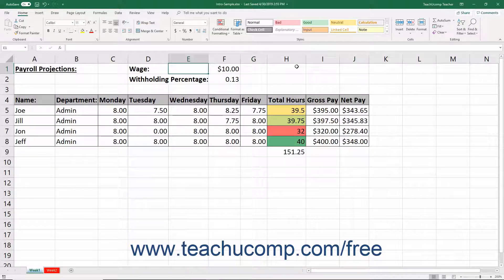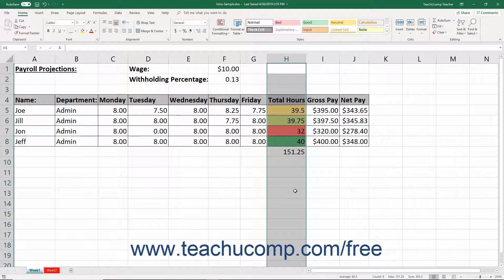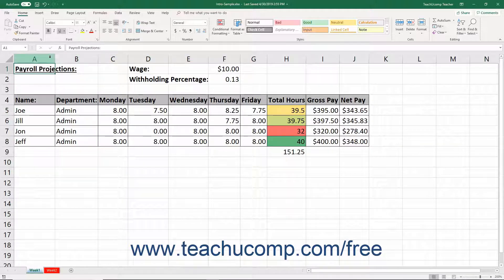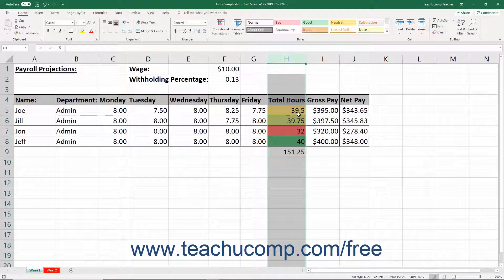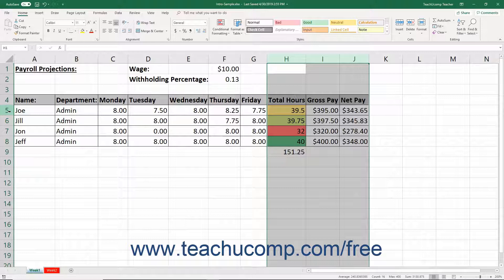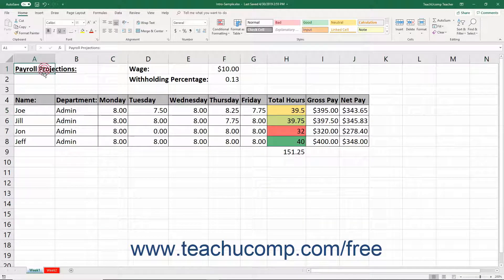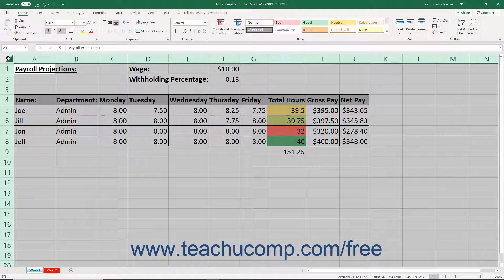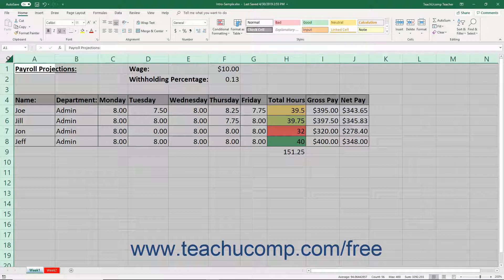Excel 2019 & 365 Tutorial Selecting Columns and Rows Microsoft Training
FREE Course! Learn how to select columns and rows in Microsoft Excel A clip from Mastering Excel Made Easy v. 2019 & 365. - the most comprehensive Excel tutorial available. Visit us today!